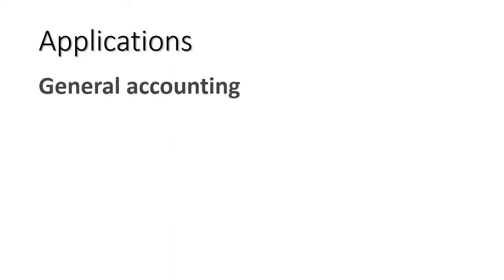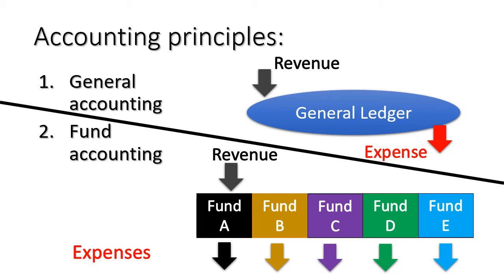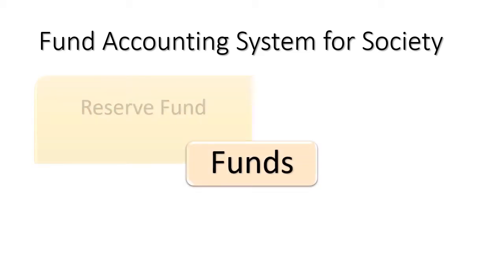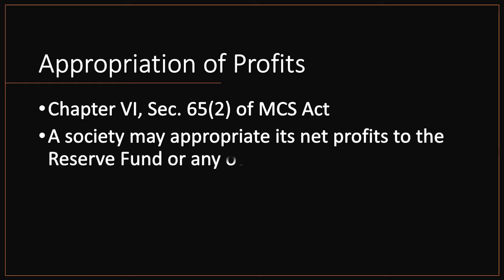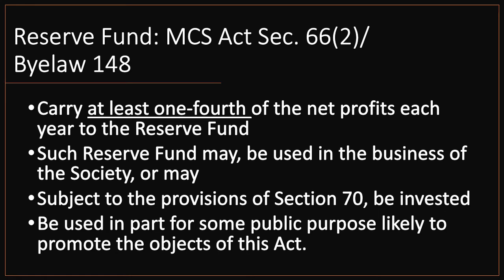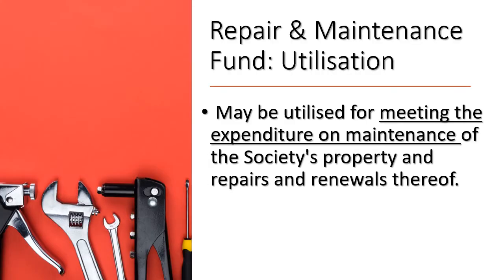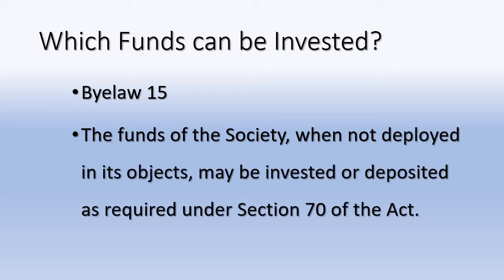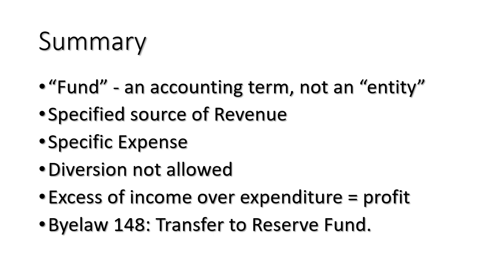5 Understanding Fund Accounting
Fund accounting is a system of accounting used by not-for-profit organisations such as Trusts, and Cooperative Housing Societies. This concept is often forgotten by auditors and accountants, because they mostly deal with businesses. It is interesting to note that Fund Accounting system is taught in Chapter 1 of NCERT Accountancy textbook!

Contents:
0:00 Introduction
0:33 Applications
1:27 Accounting principles
3:23 Types of Funds
5:09 Fund Accounting System for Society
5:47 Byelaw 12: Reserve Fund comprises of ...
8:01 Reserve Fund: MCS Act Sec. 66(2)/ Byelaw 148
10:08 Byelaw 148(b)(v):Profit appropriation
10:33 Utilisation of Reserve Fund
13:17 Which Funds can be Invested?
14:27 Endowment Fund?
16:03 Summary